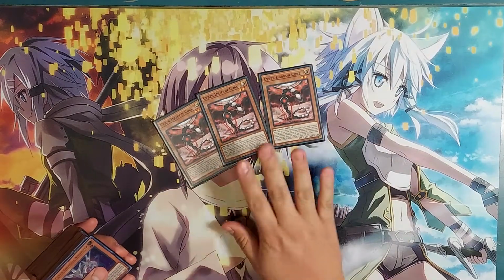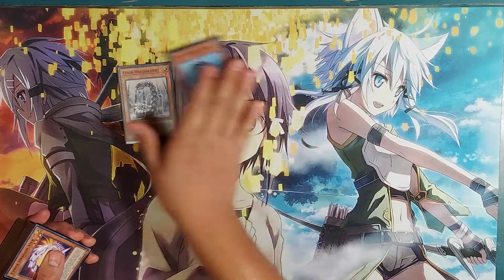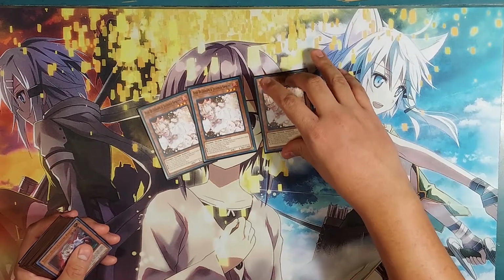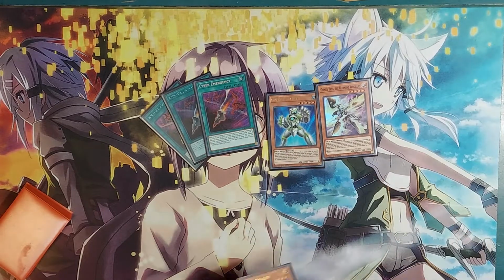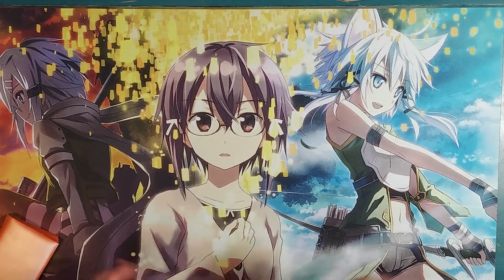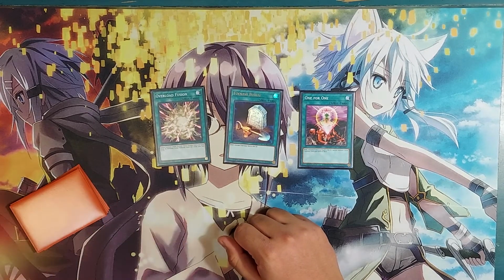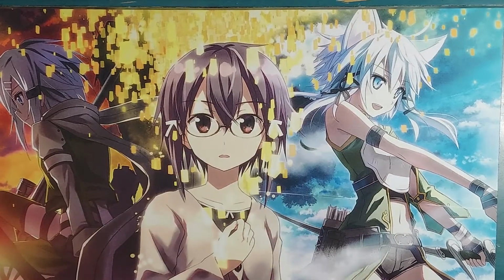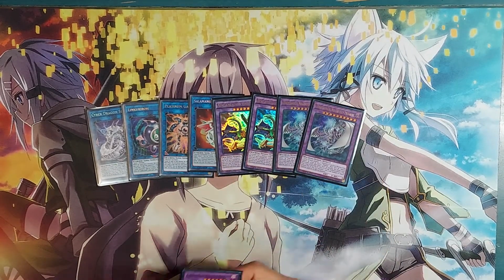ABC Cyber Dragon deck 2021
This is the Cyber Dragon deck that someone wanted a recommendation so I made it on what I have.